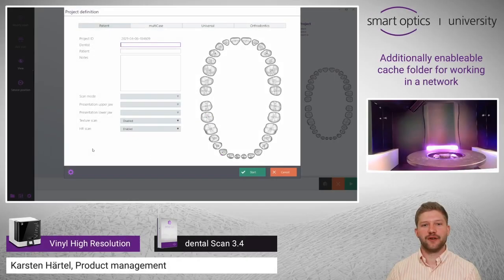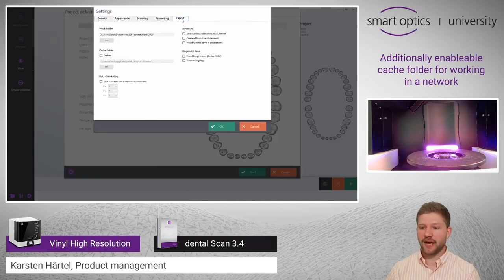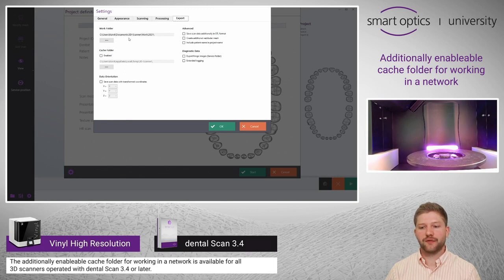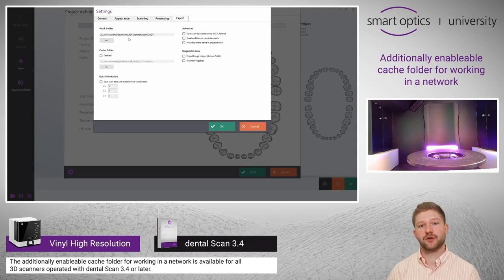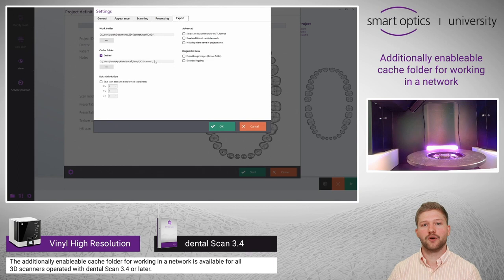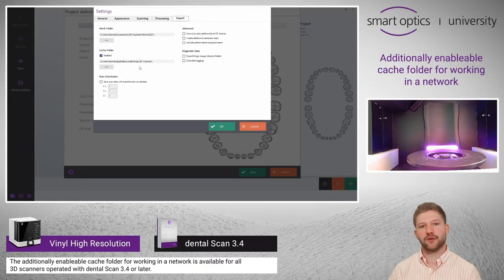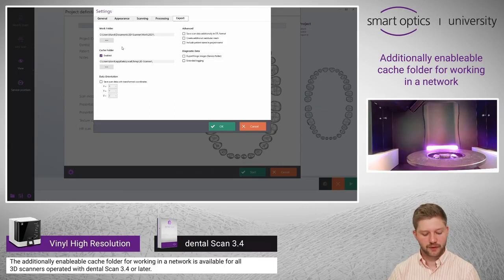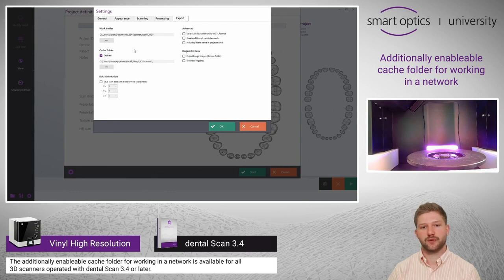dental Scan 3.4.0 / Cache directory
Όταν τα δεδομένα σάρωσης αποθηκεύονται στο δίκτυο, υπάρχουν συχνά καθυστερήσεις λόγω αργών μεταφορτώσεων ή λήψεων. Στο αναβαθμισμένο dental Scan 3.4.0, από την Smart Optics, με το βελτιωμένο πλέον αλγόριθμο έχετε μεγαλύτερη ταχύτητα σάρωσης έως 20%.
Μάθετε πώς , στο video που ακολουθεί.

Τηλέφωνο Επικοινωνίας: 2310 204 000